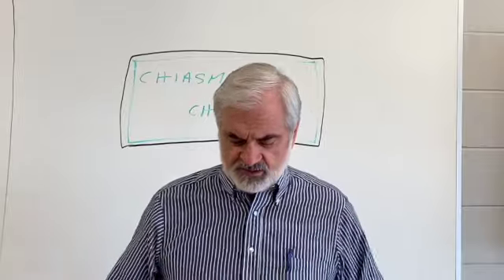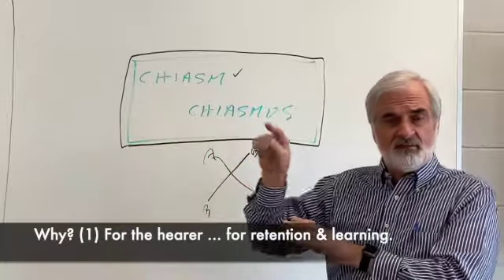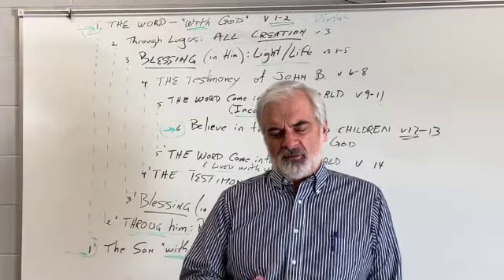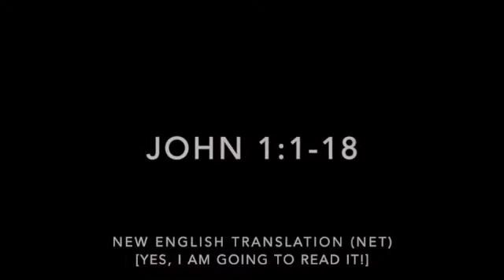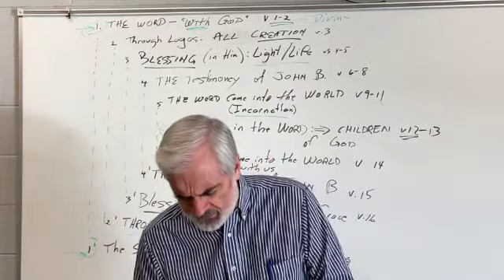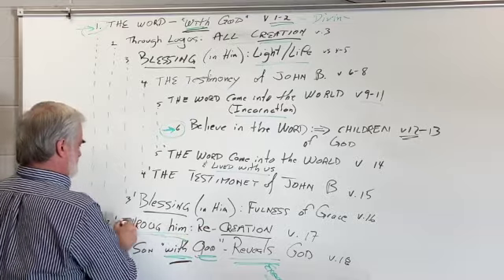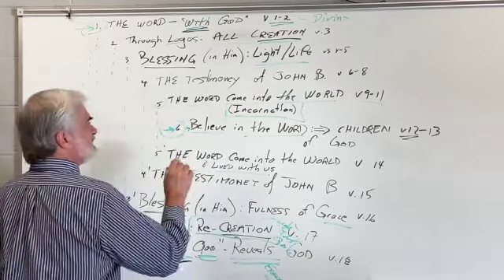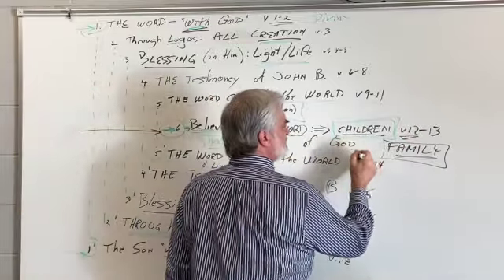John 1 Structure Dec 1 2020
This video is about John 1 Structure Dec 1 2020